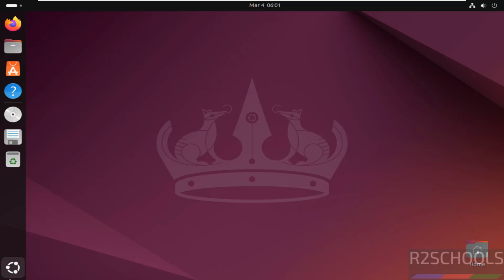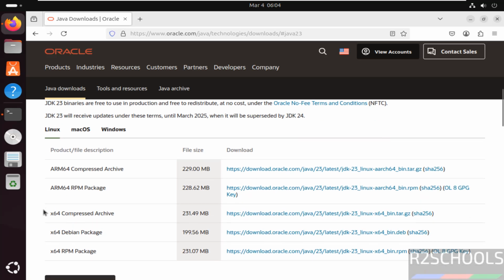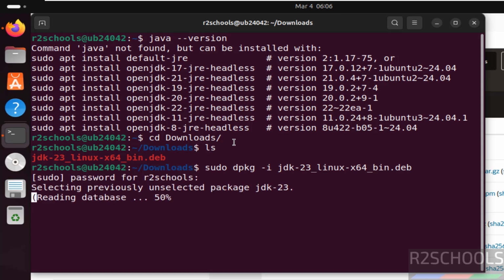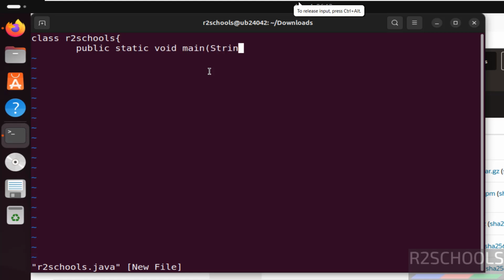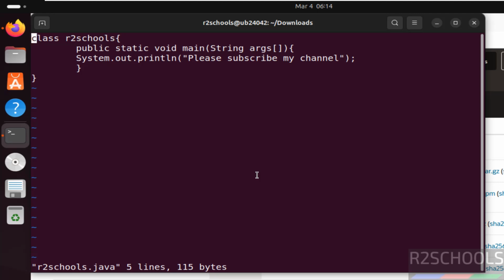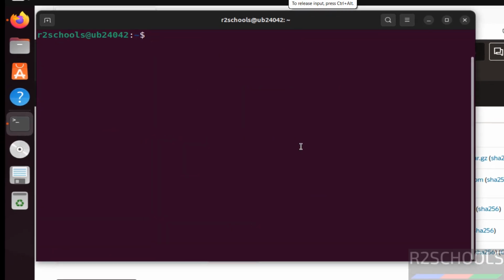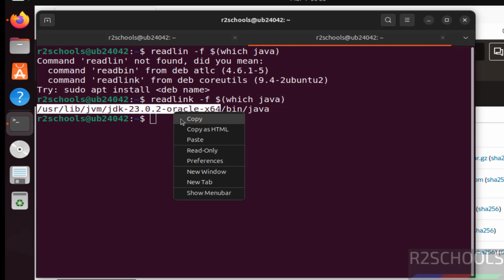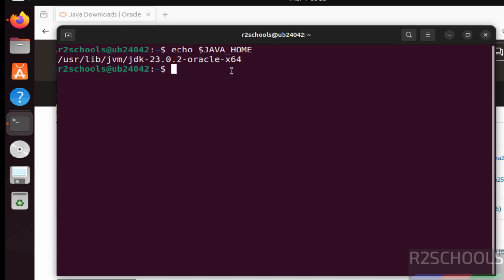Install Java JDK 23 on Ubuntu 24/22 & Set JAVA_HOME Like a Pro! | 2025 Updated | Run Java Program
In this tutorial, I’ll show you how to install Java JDK 23 on Ubuntu 24.04 and 22.04 LTS step by step. You'll also learn how to set up the JAVA_HOME environment variable to ensure Java runs correctly on your system. Whether you're a developer or just getting started with Java, this guide will help you install and configure Java easily!

✅ Topics Covered in This Video:
✔️ Download and install Java JDK 23 on Ubuntu 24.04/22.04
✔️ Verify Java installation and version
✔️ Set up JAVA_HOME and PATH variables
✔️ Configure Java alternatives (if multiple versions are installed)
✔️ Test Java environment setup